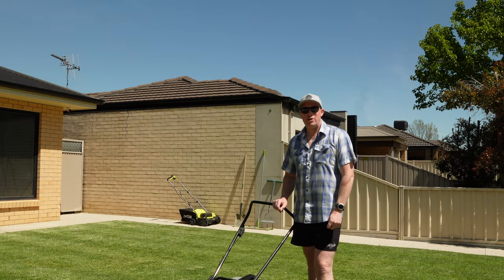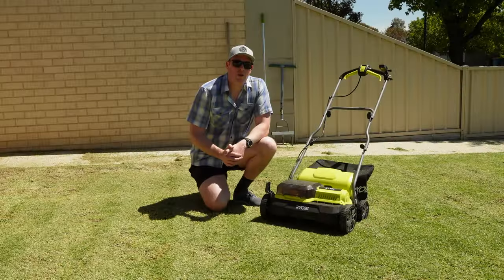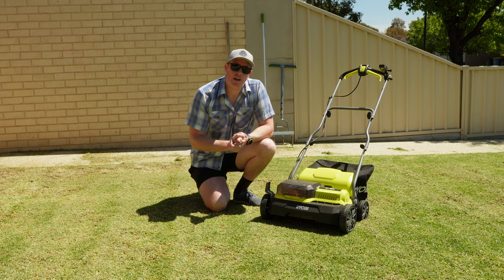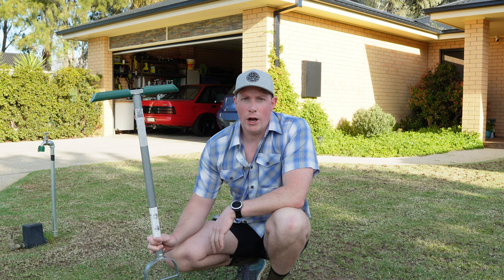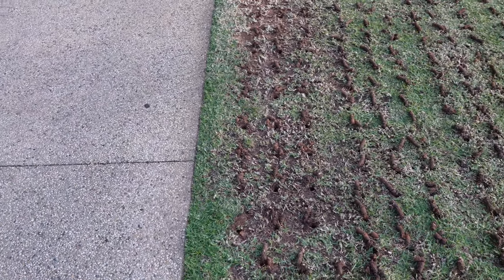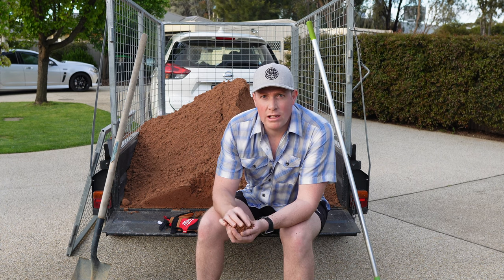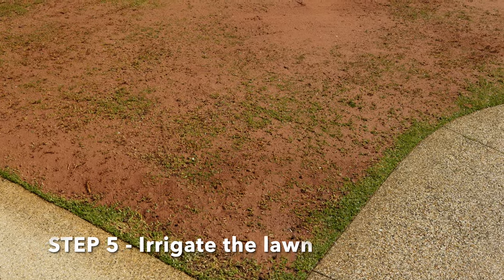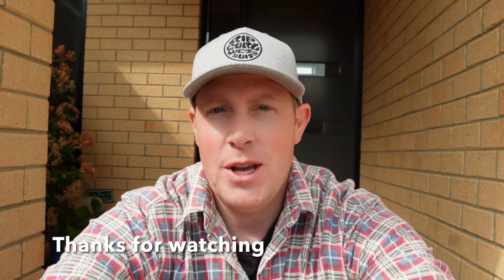5 Step Lawn renovation! For the best grass in the street! DIY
Hi Everyone

My five step lawn renovation with the warm season grass weather upon us, chapters are marked below for each step if you want to skip to a specific one.

0:00 intro
0:14 Scalping the lawn
1:47 Dethatch the lawn
3:42 Aerate the lawn
6:26 Top dress the lawn
8:31 Irrigate the lawn